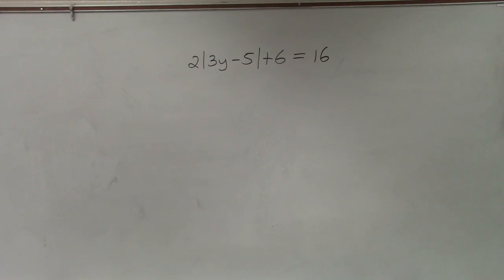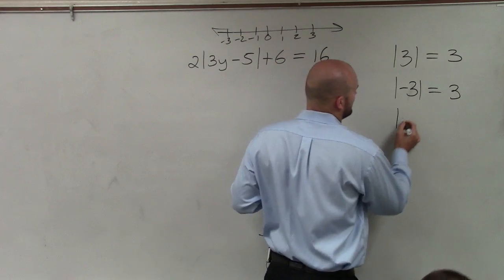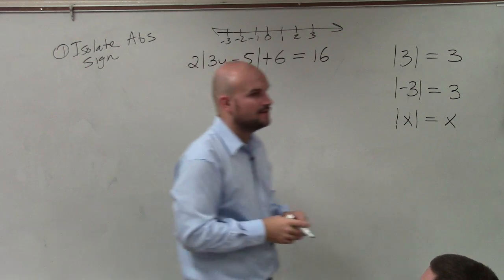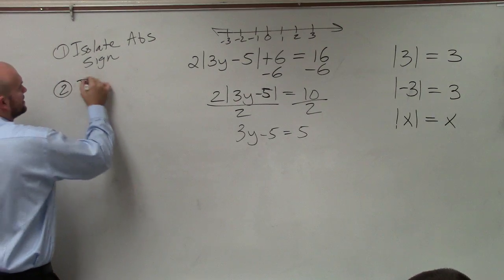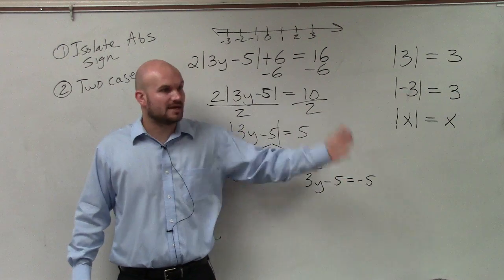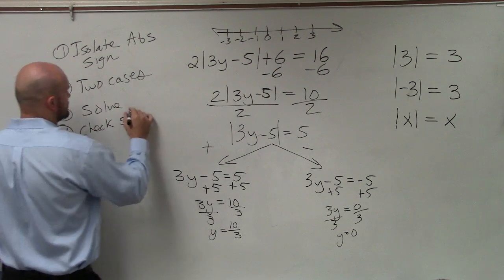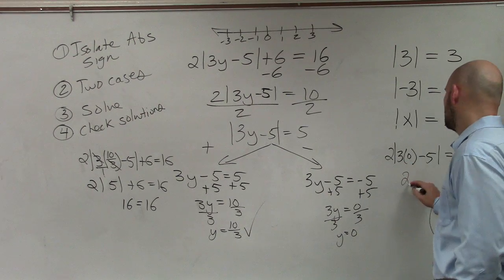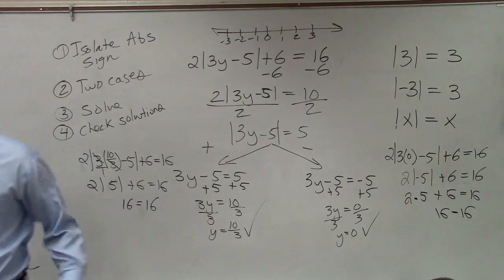Learn How To Solve an Absolute Value Equation by Isolating the ABS Sign